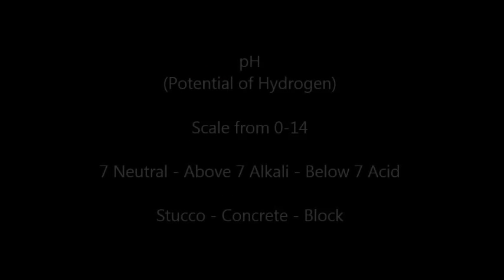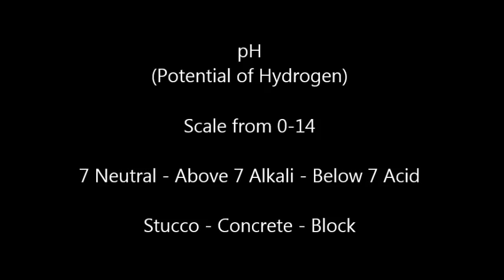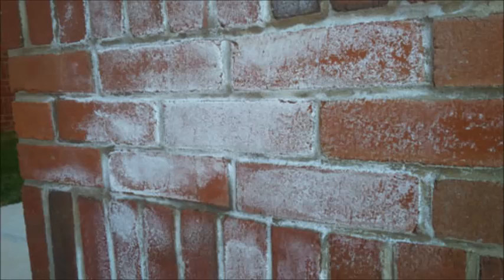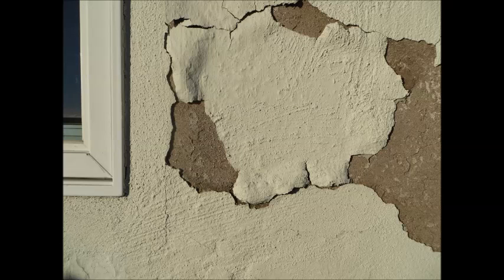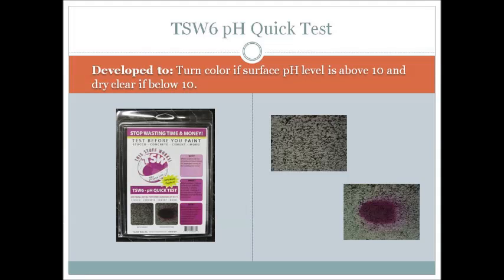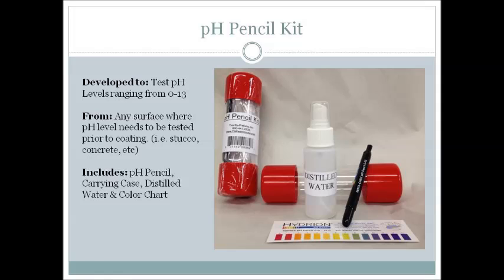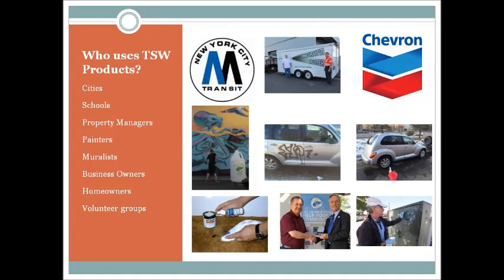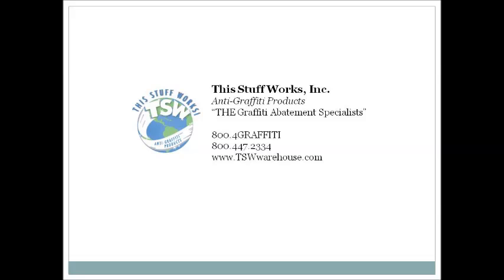pH Testers Video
Description of pH issues when painting or applying our coating and how to test surface pH.